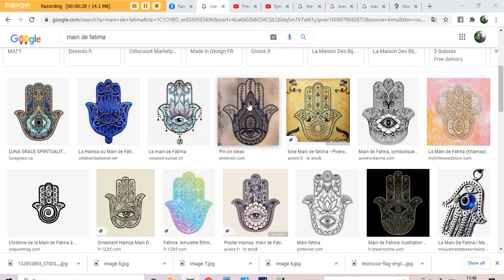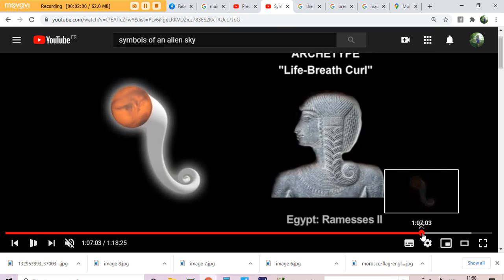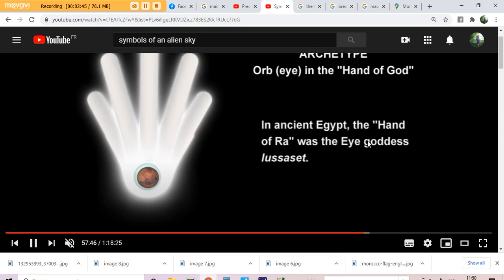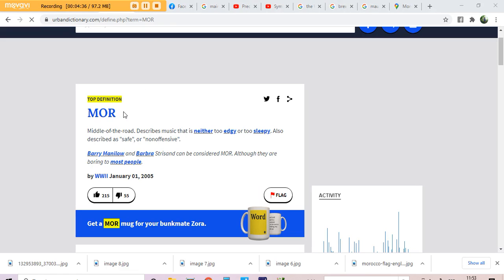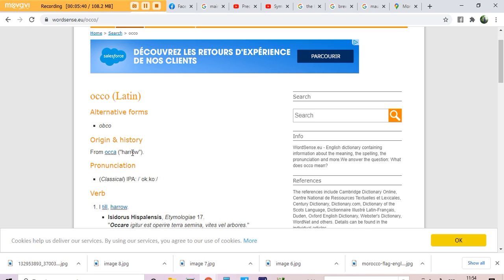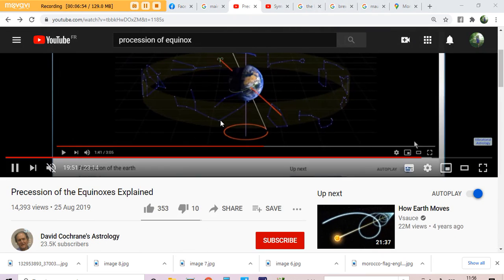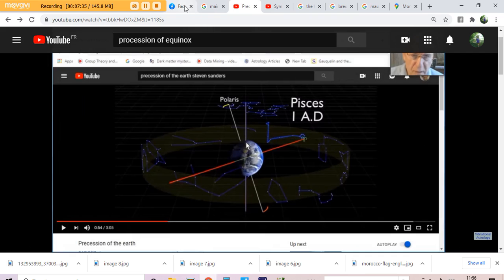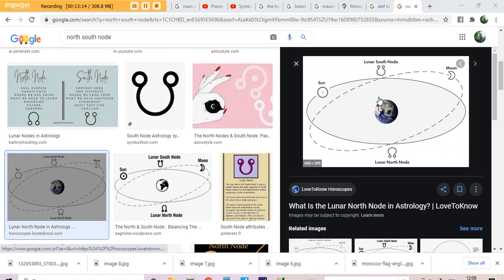Main de fatima MOR Middle path OCCO Harrow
Gold was the colour of the Kings and the Gypsy's.. Gypsy Kings the medicine wheel is Red Air America White Europe Water yellow Fire Asia and Black earth Africa and the 5th element is GOLD MoroCC/33o from eagle to ScorpiO from Dust to Gold again..

CrocKo Cock Cock O Rocky Rocco Roque CROCO dile Mor occo Mid L Path Harrow .

1965??? The BEE GEE BG BILL GATES SPEECH  with the DOVE of FATIMA MAIN HAND Tunisian President BourGuiba's BG Speech in Jericho (1965) 3 mars 3/3 CC cruci FICTION this 3/3 2021 Will be 56 yrs after 3/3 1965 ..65/56 is 11/11 when you RE MEMBER the dove is the THUMB of the One Hand  before BLAST OFF  3/22 2021 is Odyssey 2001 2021 bulls eye passage many of us are leaving oui oui NODDY land...

A Jump to the Left and Jump to the Right and we Stand up Straight again  ts a 22/22 4x4 wheel drive perspective of the 360 degree wheel opening and the HAND is palm on palm...peter on paul PP PALMS  Mercury baby finger merges with saturn centre and Jupiter each Index finger Thumb mars Palm venus Middle finger Saturn and index Jupiter Sun and Moon close 7 Chakras and the 5 petaled gateway .. 10 MC becomes 5 again .

Blue and White Mutable st Andrews cross merges MARADONNA hand of God no 10 Blue and white the hand becomes one again... It's a PAIR of dice Paradise The 3/3 is the day the 16 Throut Chakra Opens and Shuts with the last LEG ANGLE of the 77 16 is 8 and 16 is 7 We have done two Pete's and Pauls Jupiter/Mercury tilts the 3/3 they Merge and the 3/22 the Passover is completed...Last leg makes the 5th .. 4/22 is 88 merged as ONE again. The Wheel has done two negative Positive spins as Venus does two Positive and negative the PALM is VENUS the THUMB is MARS and the eYE is when saturn is Upright again the TOMB opens and Shuts and The UNION JACK is when Pete and Paul ChirOn Key from Sagittarius to Pisces  merge to make the gateway above the SUN and MOON DOME its a Jump to the left a Jump to the Right Rocky Horror show until you get MOR Middle Path oCCo CC/33 8 again oCCo is the HARROW Less is MOROCCO the ScorpiO rises as the Rose that has Thorns becomes an Eagle RED AIR and the Green HEART Ireland is the eYe land above Morocco the HEART 5 pointed Star gateway above the belt ...Hawaii  is the original ScorpIO closing gates Torso Torus field HOW WOW ii the butterfly open again

Its a 22/22 4x4 wheel drive perspective of the 360 degree wheel opening and the HAND is palm on palm...peter on paul PP PALMS Mercury baby finger Thumb mars Palm venus Middle finger Saturn and index Jupiter Sun and Moon close we are 5... 10 becomes 5 again .